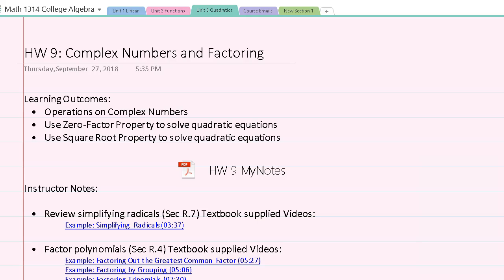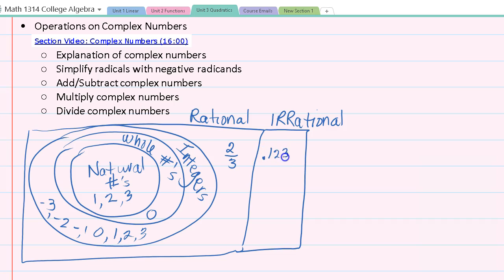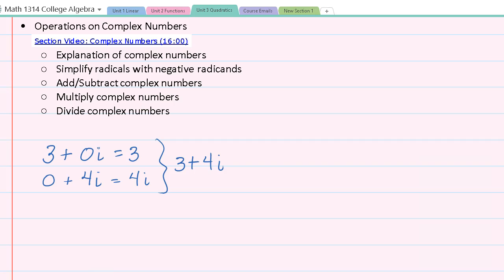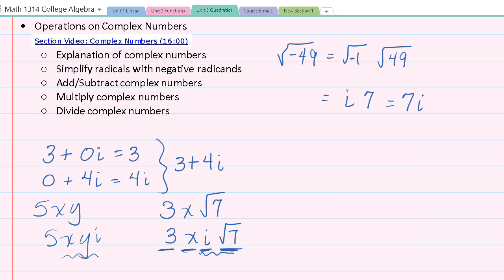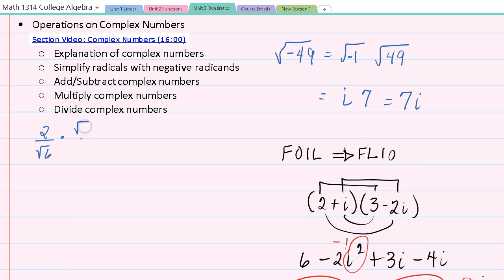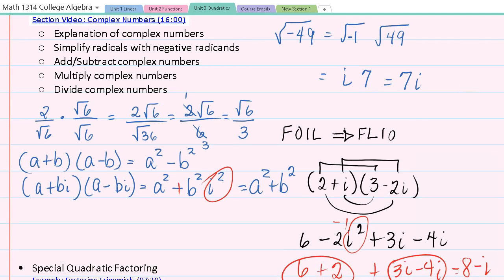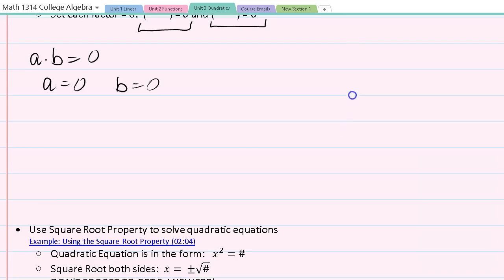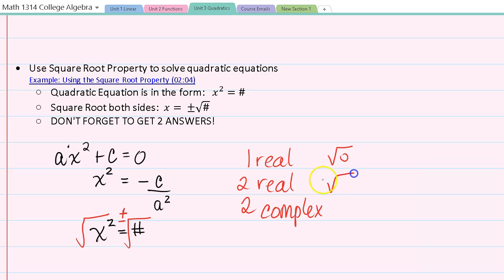Intro to Complex Numbers and Solving Quadratics